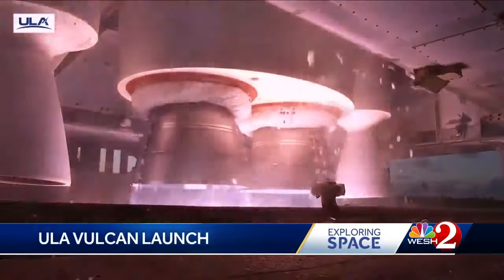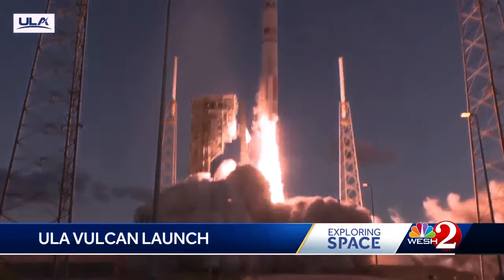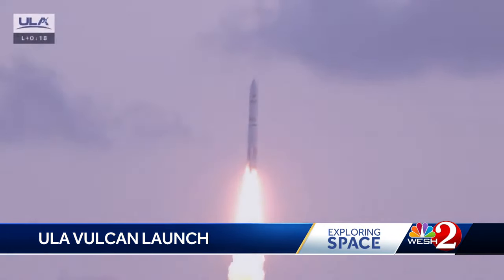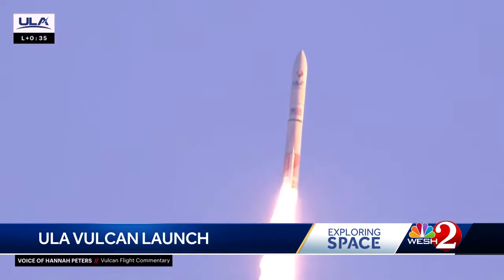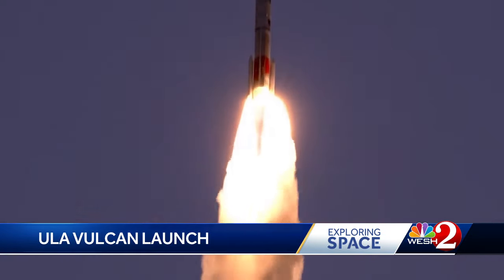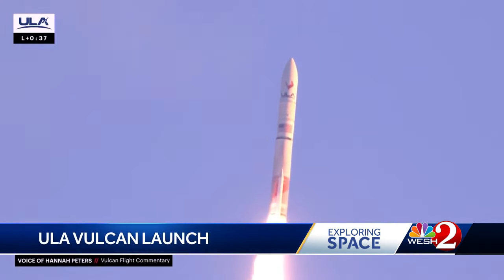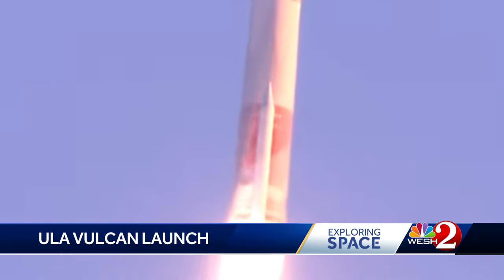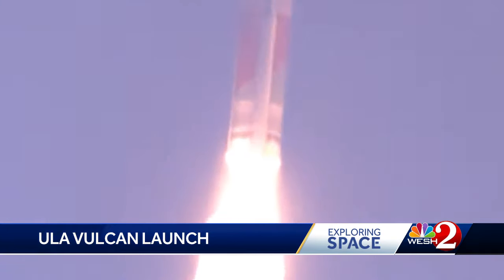ULA test flight faces questions after Vulcan rocket sparks